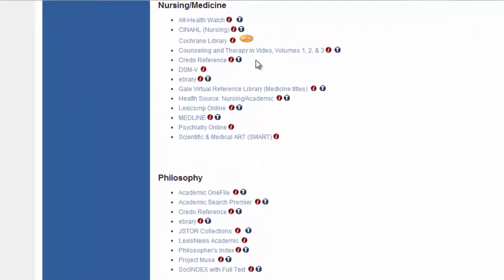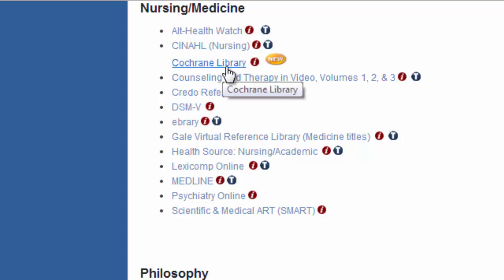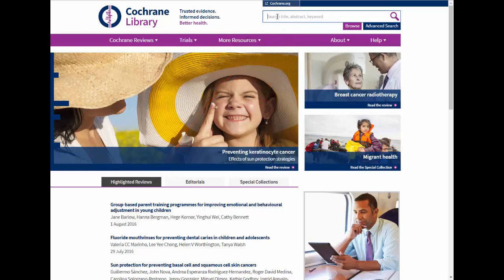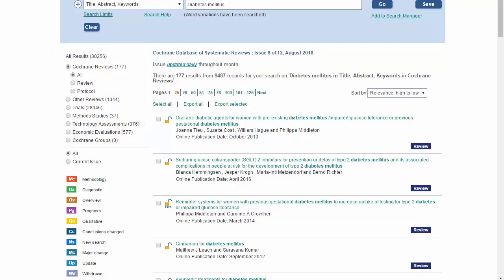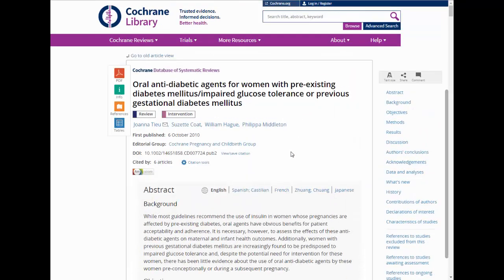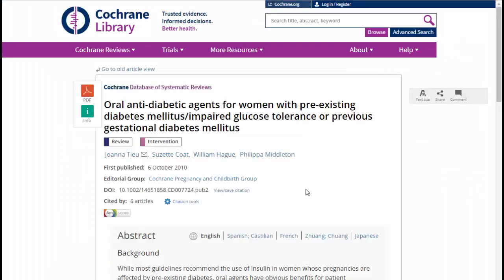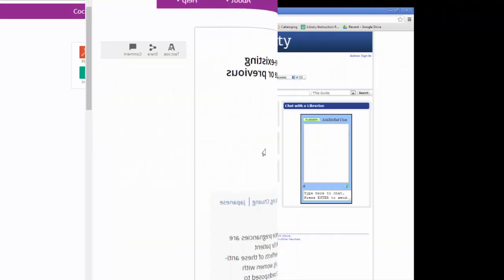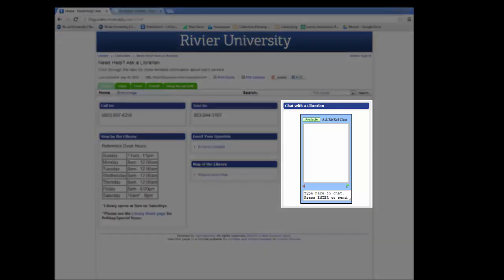Cochrane Library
This tutorial will show you how to find evidenced based reviews of research and technology in the Cochrane Library.